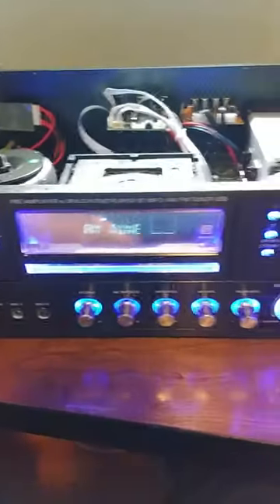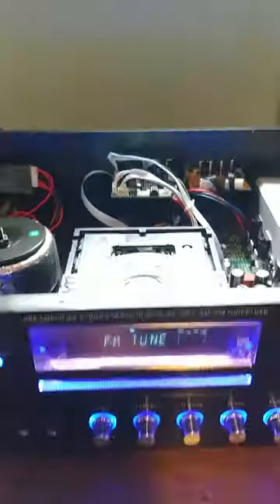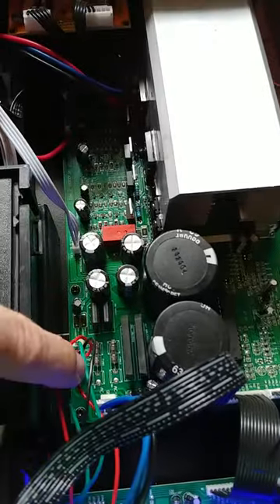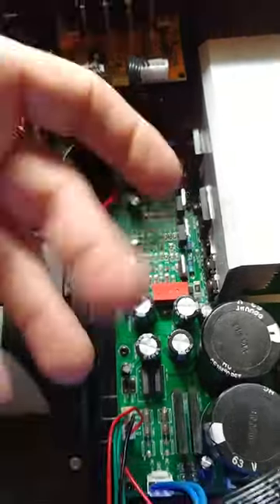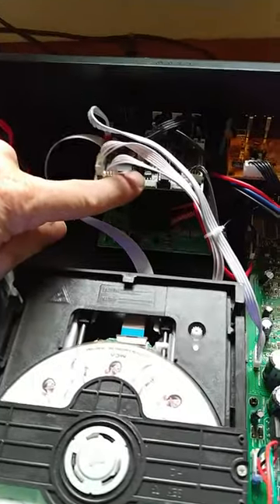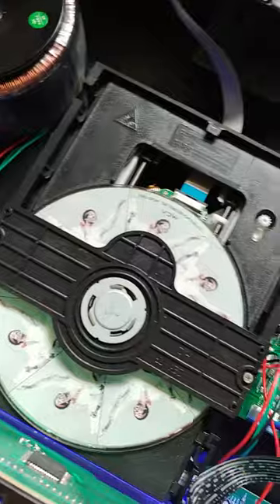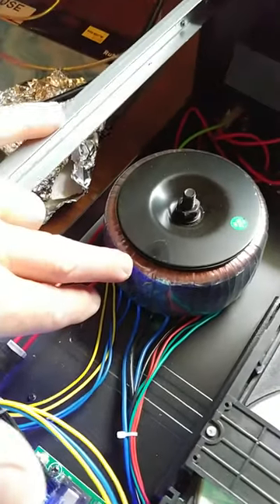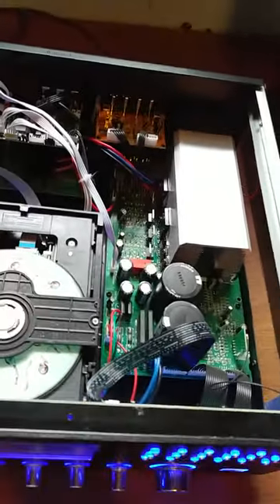PYLE pd3000ba smokey No power vid